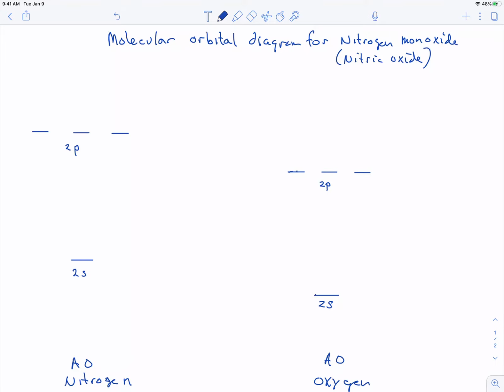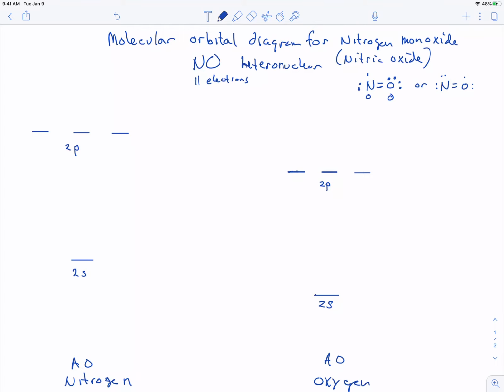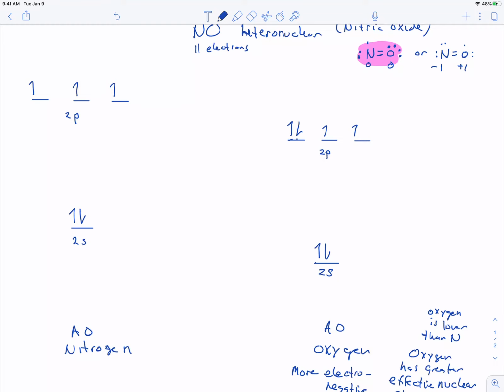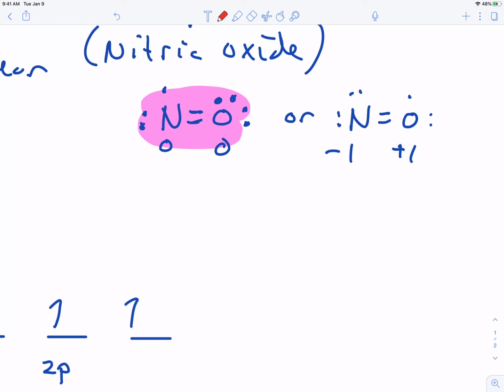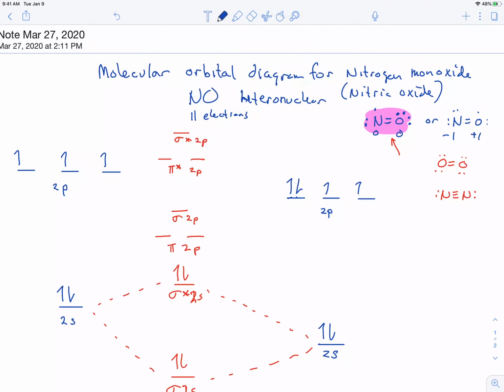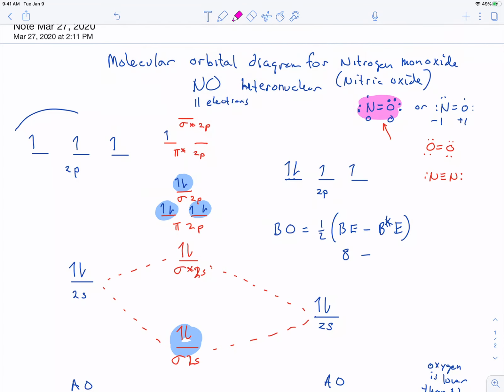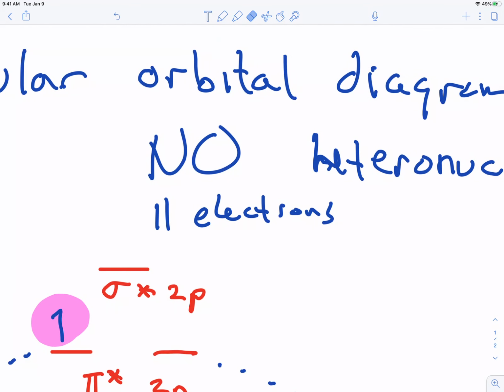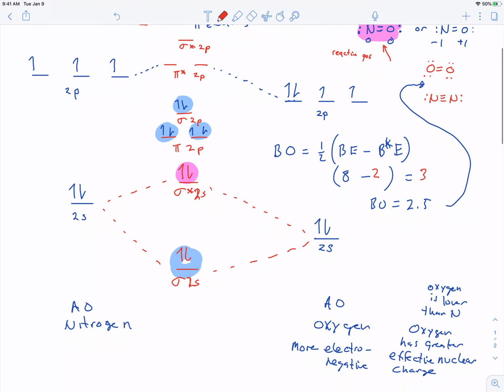Molecular Orbital Diagram for Nitric Oxide Heteronuclear molecule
How to write the molecular orbital diagram for NO, nitric oxide a heteronuclear molecule.